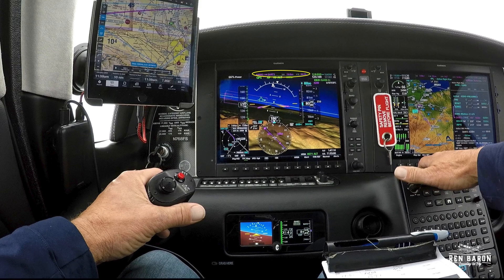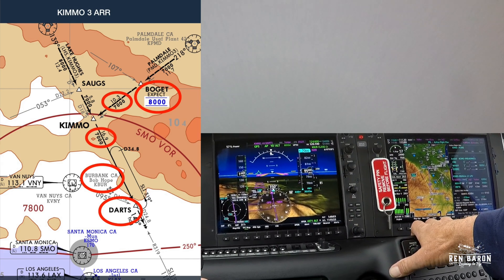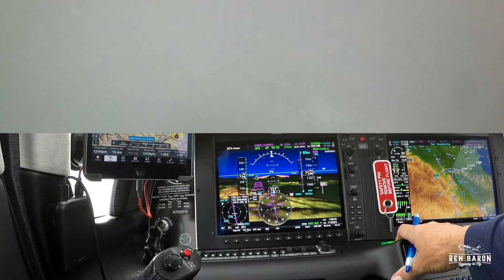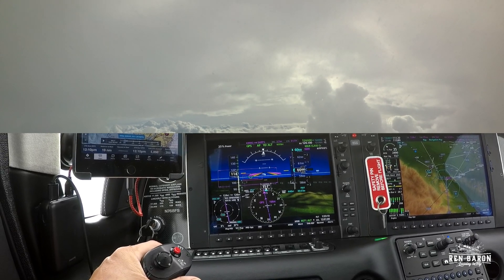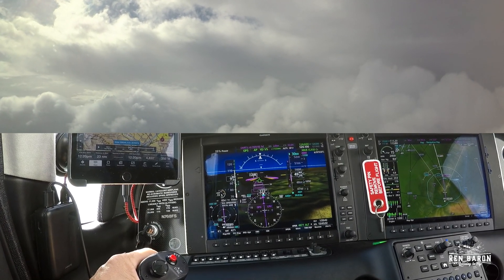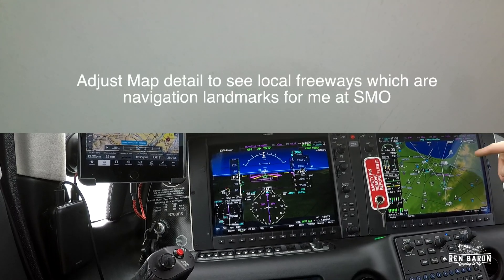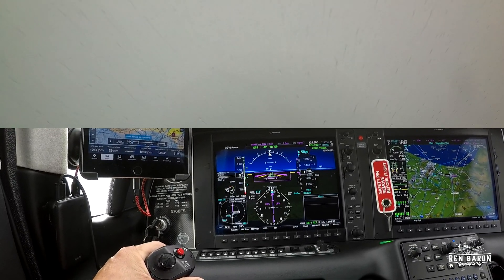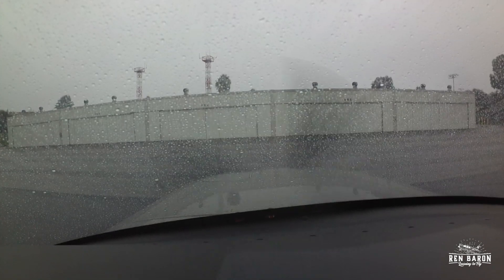IFR Checkride to Minimums in a Cirrus SR22T Gen 6 - Part 2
Join Ren Baron for an instruments only flight in true IMC conditions down to minimums on the Kimmo 3 arrival and RNAV 21 approach from Las Vegas to Santa Monica, CA. Along the way Ren gives a blow by blow commentary on what's happening in the cockpit as well as a deep dive on how the Cirrus Perspective + avionics system works.